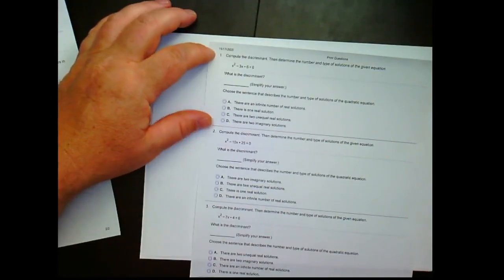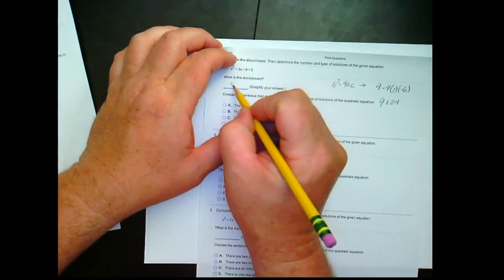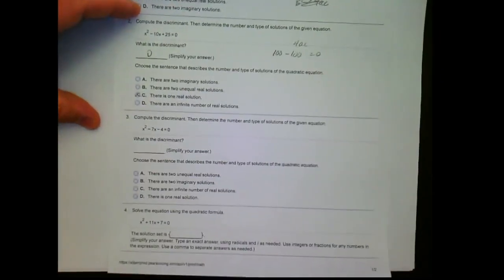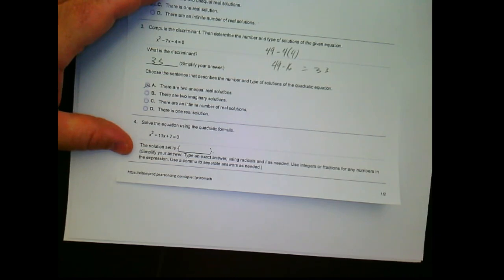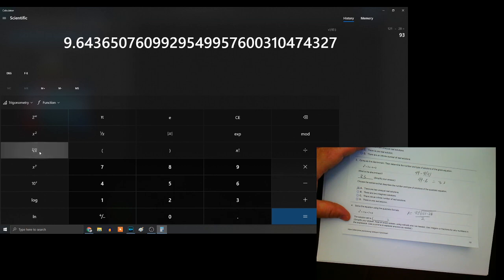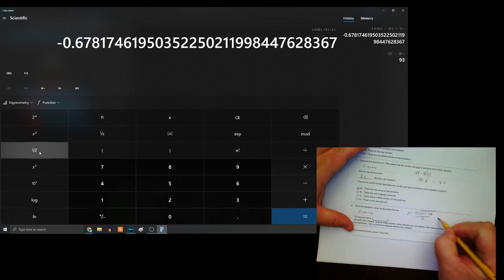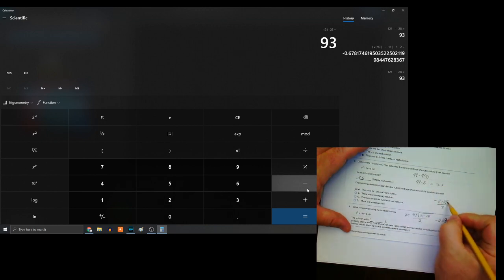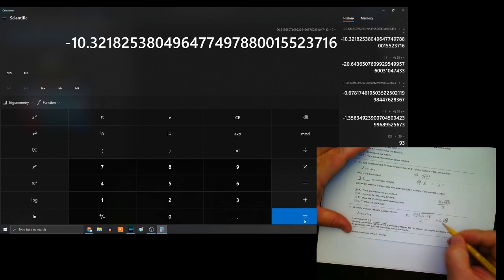Pre Calculus Discriminant Homework Review